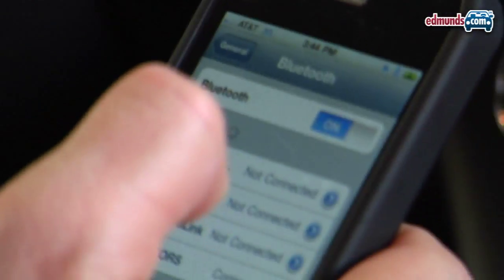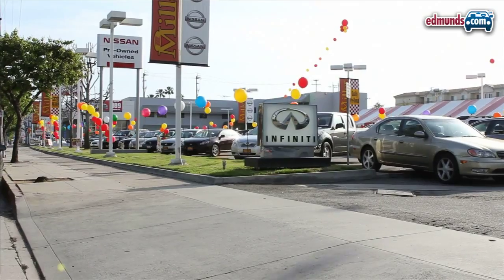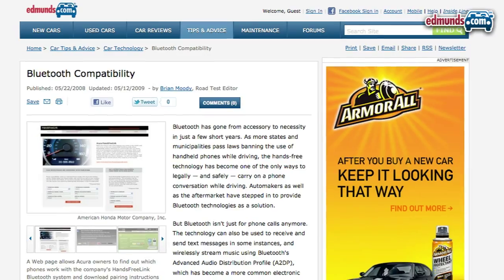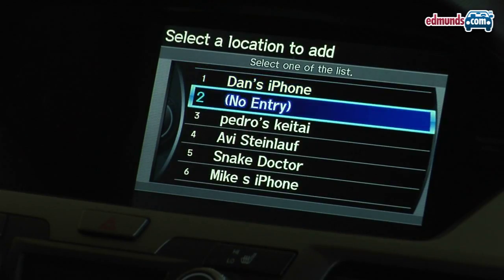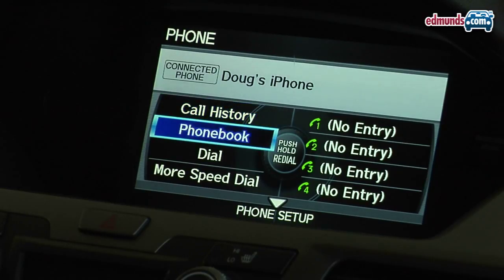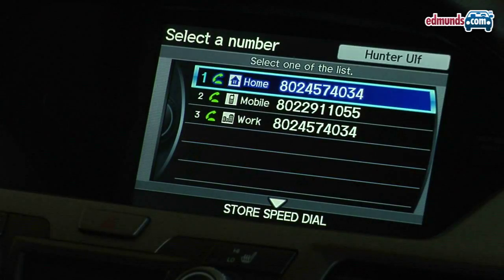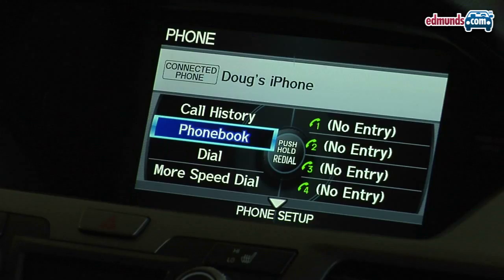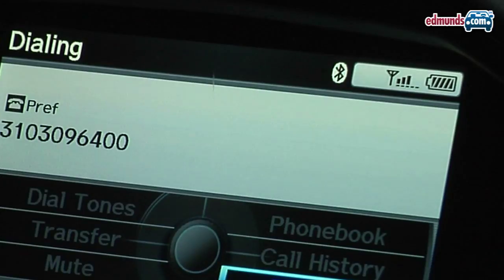Bluetooth Basics | Edmunds Tech Video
Senior Tech Editor, Doug Newcomb gives three tips on what Bluetooth features to look for in your new car.